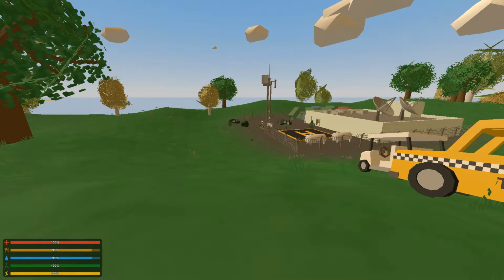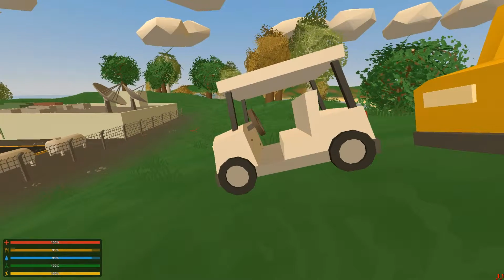Unturned 3.12.2.0 new weapons showcase